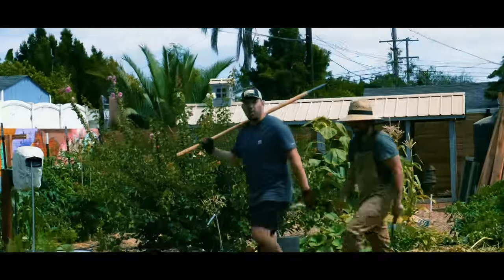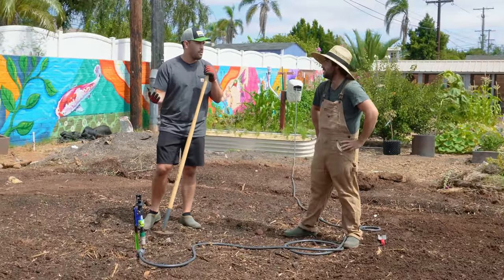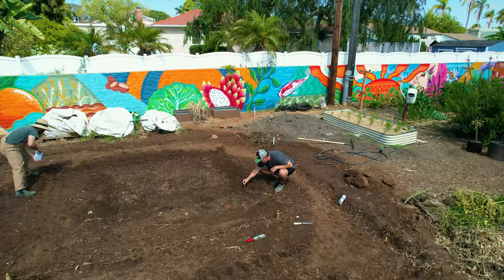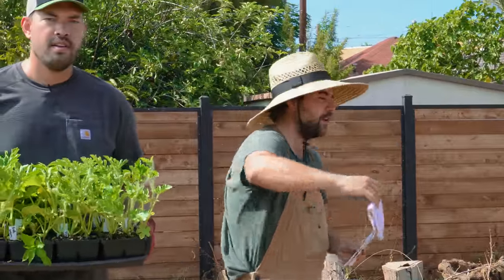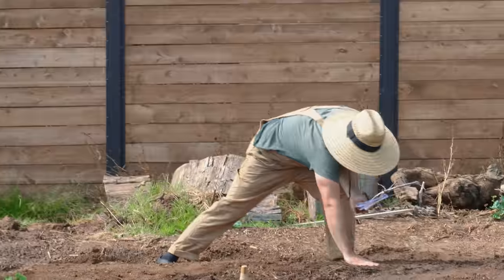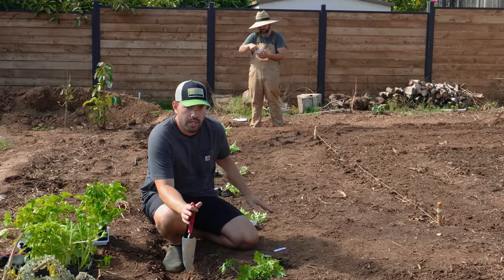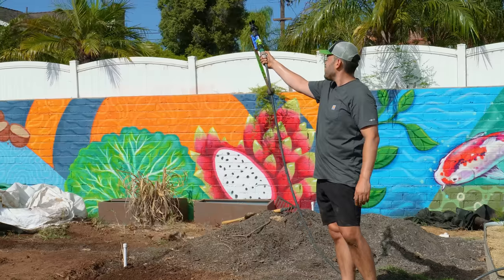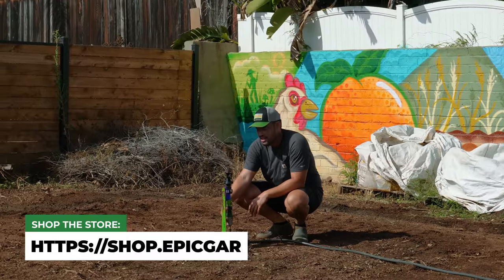Planting a Corn Maze In The Backyard🌽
An epic saga begins...the Amazing Maize Maze! I've always wanted to plant a corn maze in my backyard, so with @jacquesinthegarden help, we're starting Phase 1 in today's episode. Walk through our planting logic with us and enjoy some classic Kev and Jacques shenanigans.

00:00 - Intro
00:13 - Maze Rundown
01:16 - Corn Varieties
02:59 - Corn Planting
03:36 - Melon & Bean Planting
05:29 - Planting Continues & Dance Off

→ Bloody Butcher Corn
→ Oaxacan Green Corn